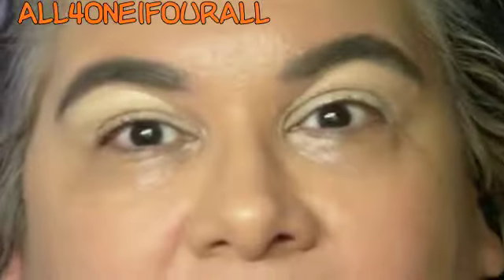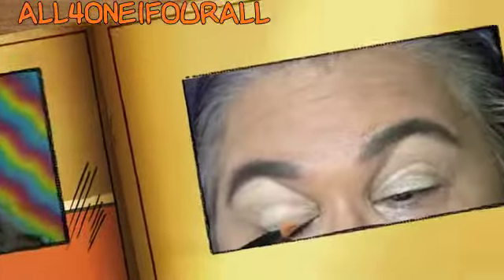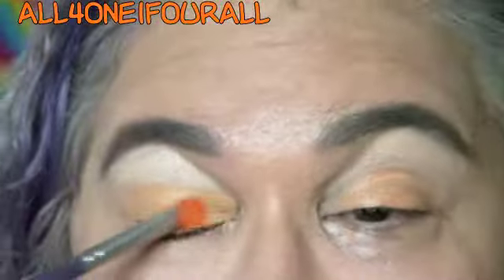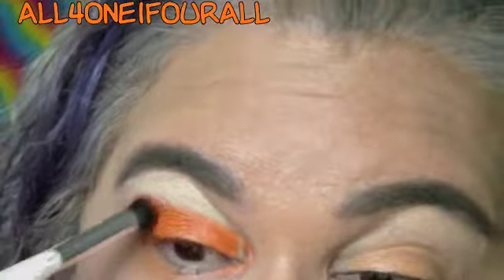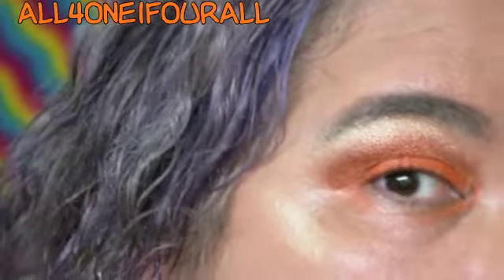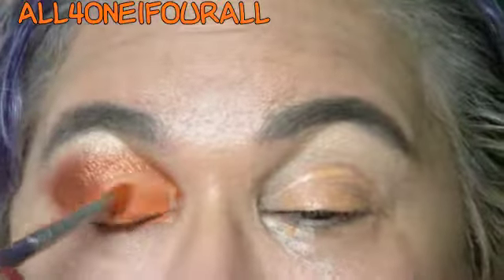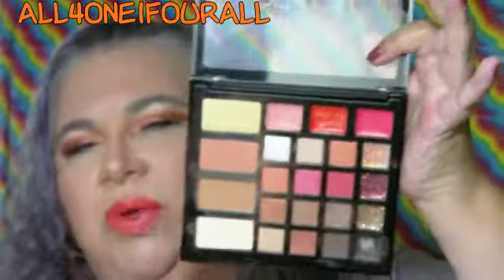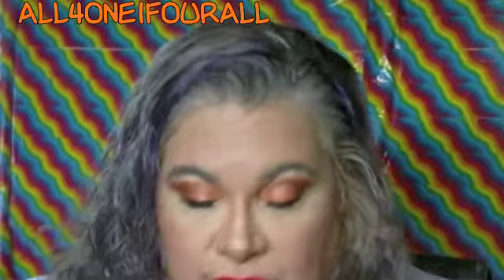BYS Peach on the Go Palette